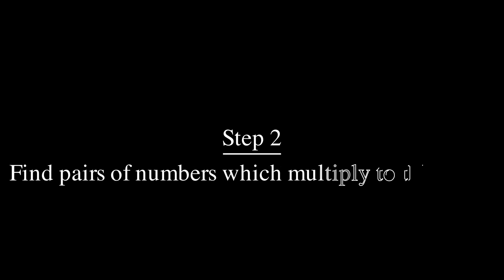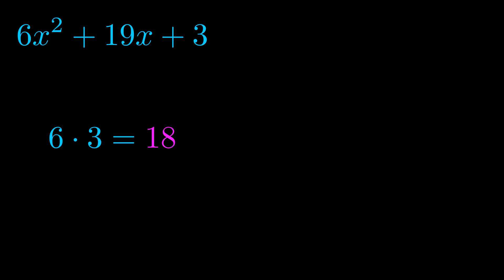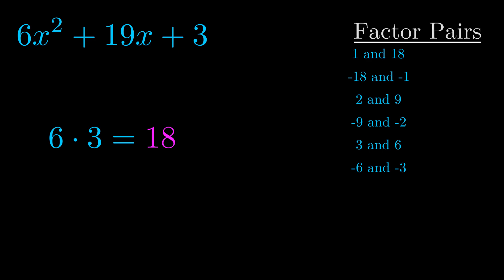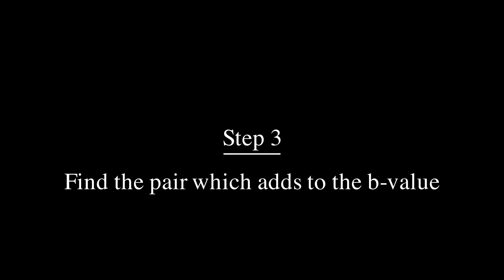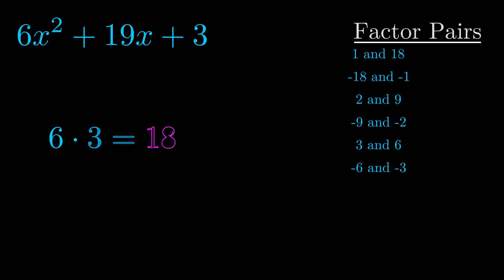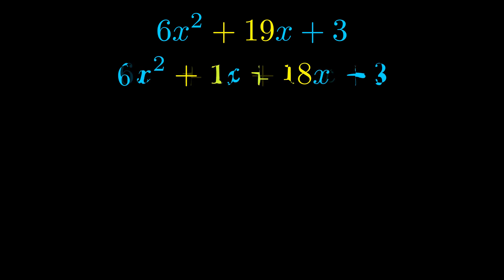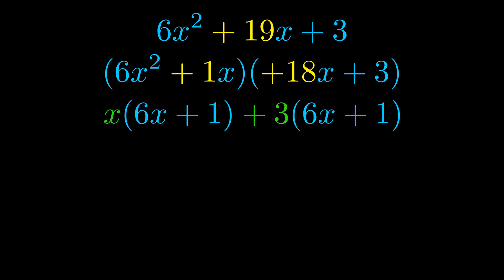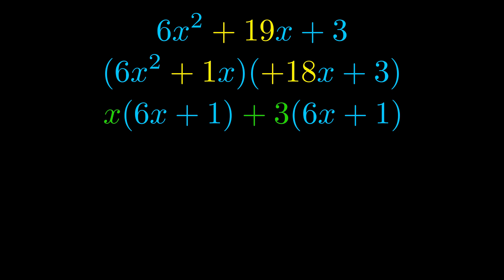Factor 6x^2 + 19x + 3